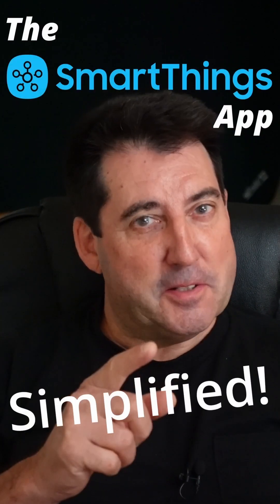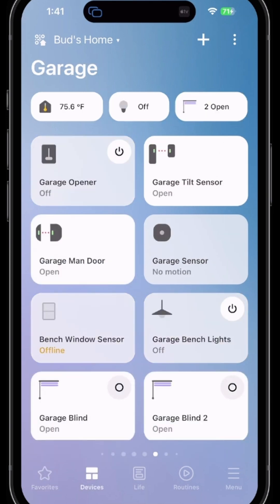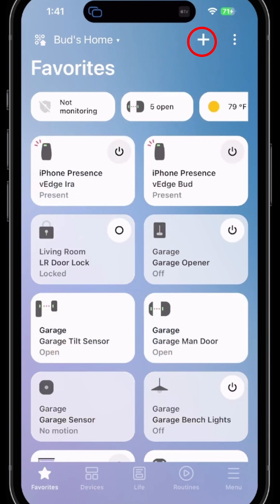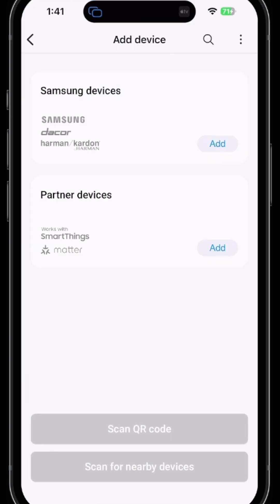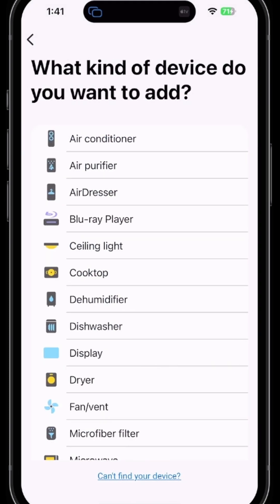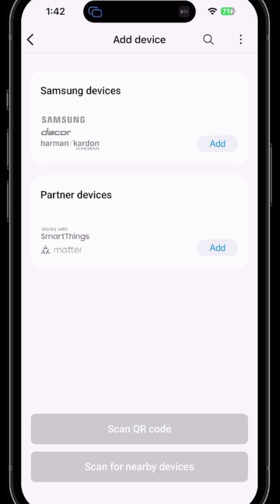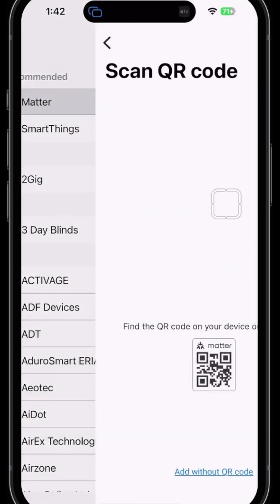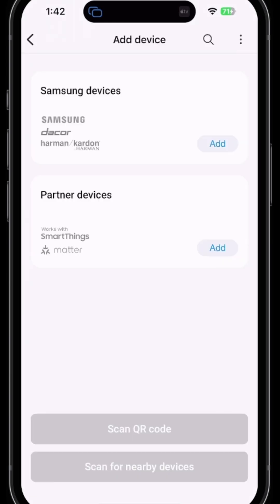Add New Device in the SmartThings App